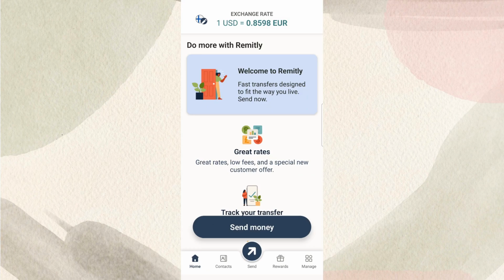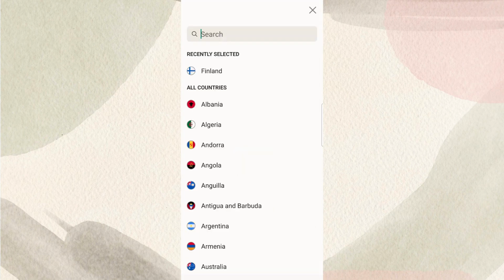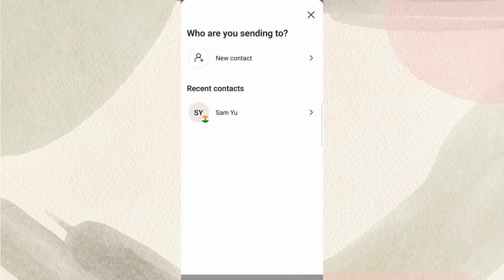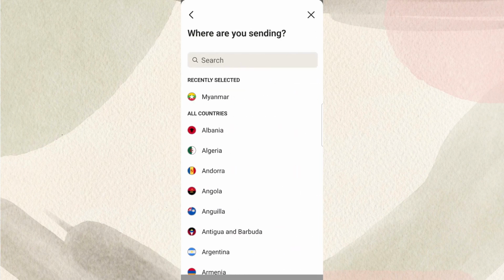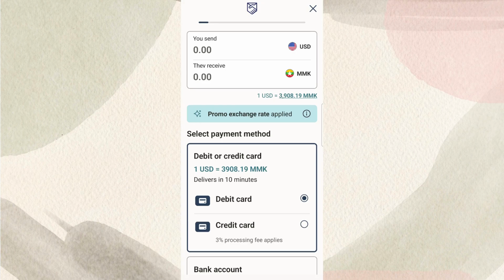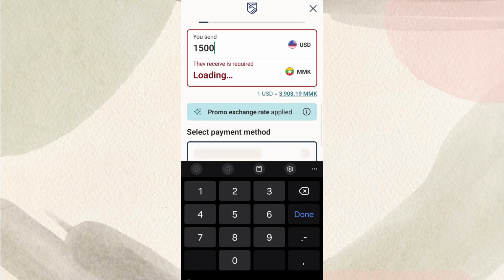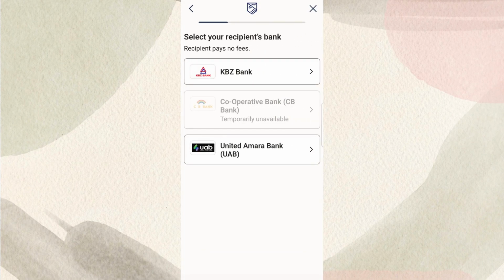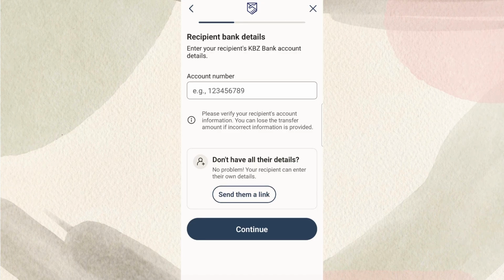How to Send Money to Myanmar with Remitly (full guide 2026)